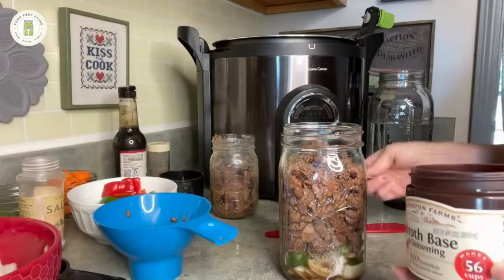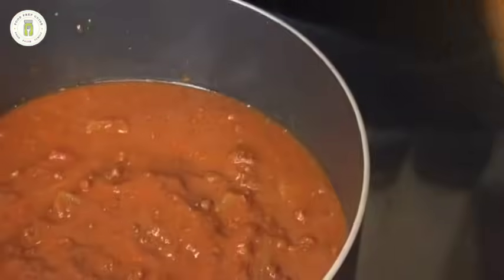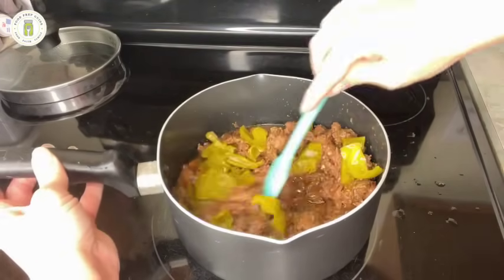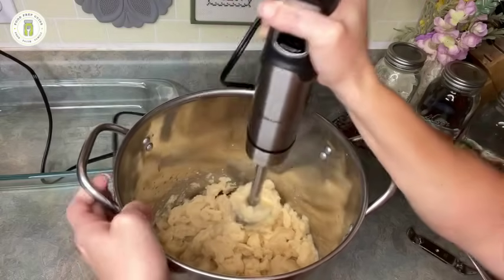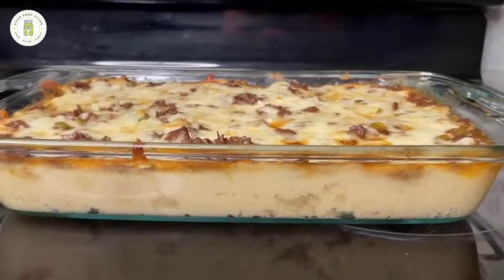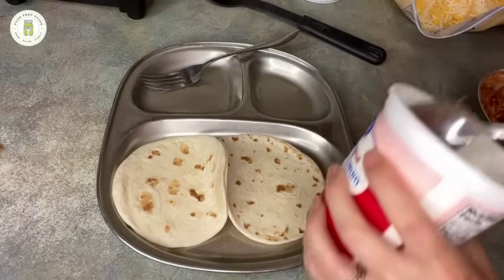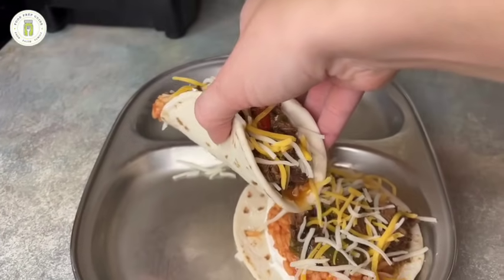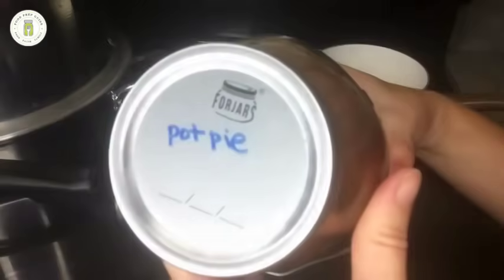Turning 5 MEALS IN JARS into Complete Meals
Join us as we cook up our venison meals in jars that we canned together in a previous video. Plus, we'll discuss tips to make each jar stretch to feed a crowd!

✅ Beef Broth Powder

✅ Presto Precise Digital Pressure Canner

✅ Canning Essentials Boxed Set (funnel, jar lifter, debubbler, etc.)

FREE RESOURCE!